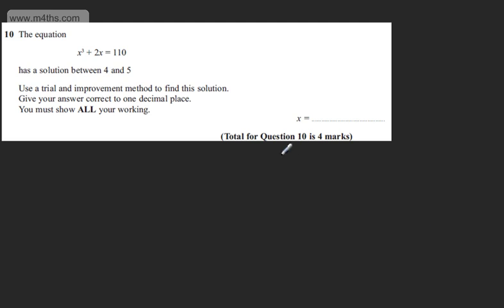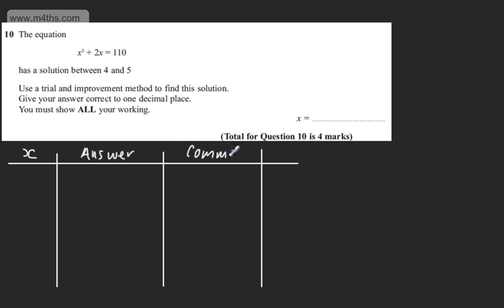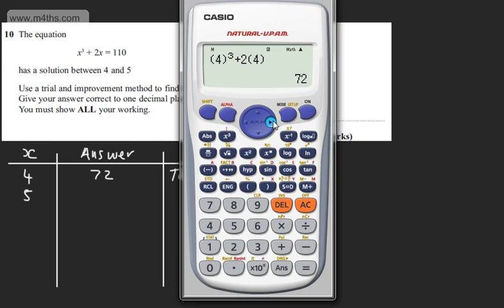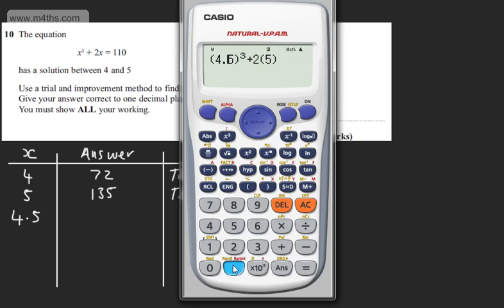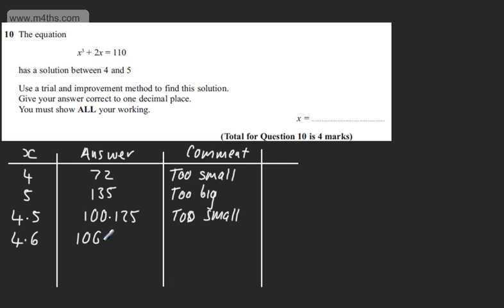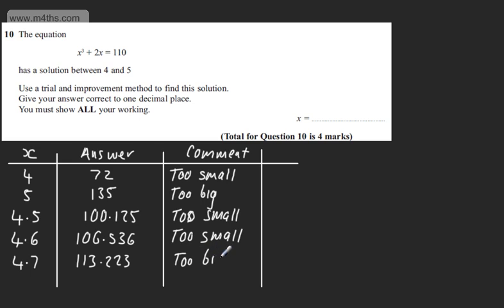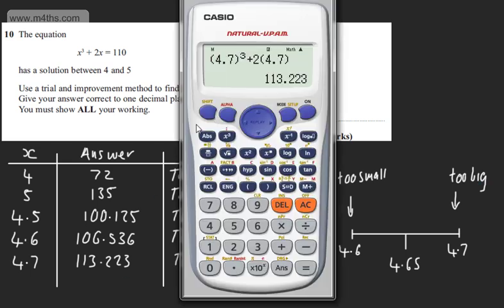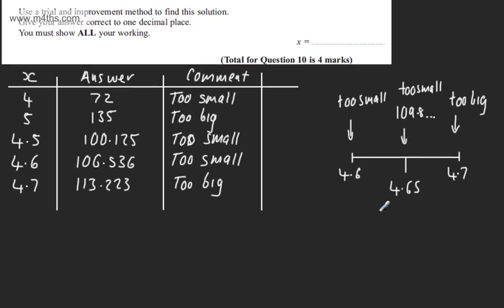q10 Edexcel 1MA0 Higher June 2013 paper 2 Calculator GCSE maths